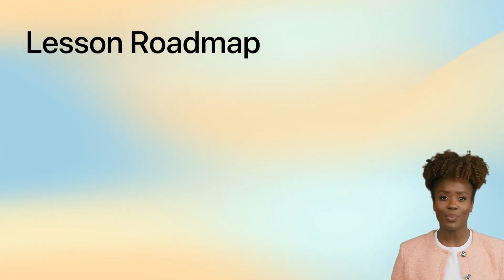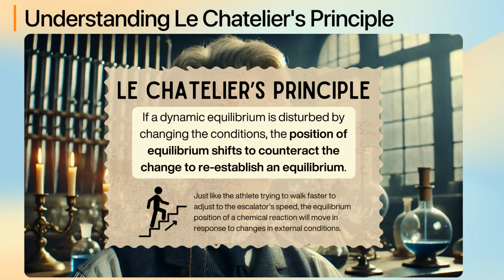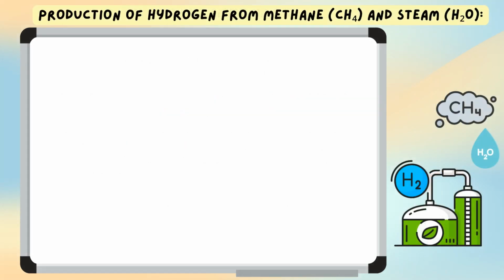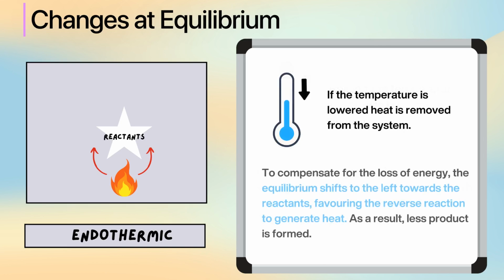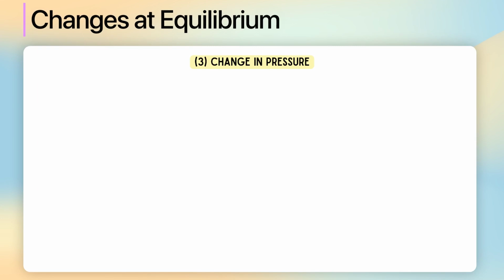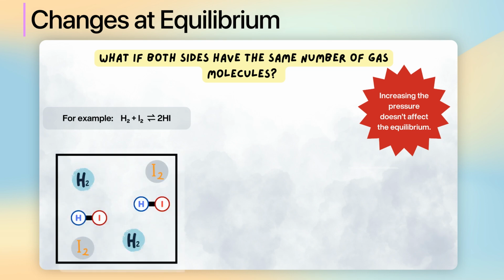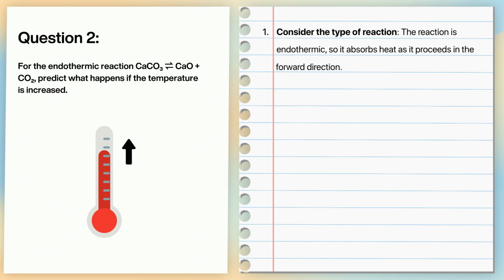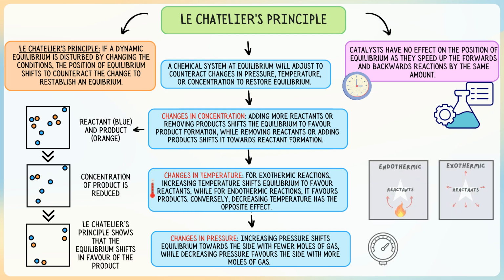Le Chateliers Principle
Welcome to our comprehensive lesson on Le Chatelier's Principle! In this video, you'll learn how to use Le Chatelier's Principle to predict and control how a chemical equilibrium adjusts when subjected to changes in its environment. This is an essential skill for both industrial and laboratory chemistry settings.

📚 In this lesson, you will learn:

- How to apply Le Chatelier's Principle to understand dynamic equilibrium in chemical reactions.
- How changes in concentration affect the position of equilibrium and how to predict these shifts.
- How changes in temperature influence exothermic and endothermic reactions differently and how to use this to your advantage.
- How to predict the effects of changes in pressure on gaseous equilibria.
- Understanding the role of catalysts in reversible reactions and how they impact the rate but not the position of equilibrium.

✨ Key concepts covered:

- Concentration changes: Discover how adding or removing reactants or products shifts the equilibrium towards either products or reactants.
- Temperature changes: Learn how increasing or decreasing temperature affects the equilibrium position differently in exothermic and endothermic reactions.
- Pressure changes: Understand the effect of pressure on reactions involving gases and how equilibrium shifts to balance the number of gas molecules.
- Catalysts: Clarify how catalysts impact the speed of reactions but not the equilibrium position.

🤔 Common Questions Answered:

- How does Le Chatelier's Principle help predict changes in chemical equilibrium?
- What happens to equilibrium when the concentration of reactants is increased?
- How do temperature changes affect exothermic and endothermic reactions?
- What effect does pressure change have on reactions involving gases?
- How does a catalyst influence the rate of a reversible reaction?

By the end of this lesson, you'll be equipped to predict and control chemical reactions under various conditions, enhancing your problem-solving skills in chemistry.